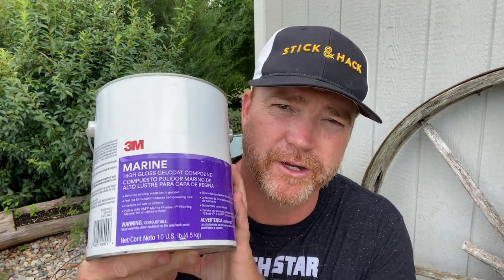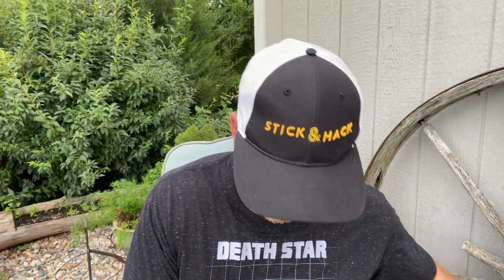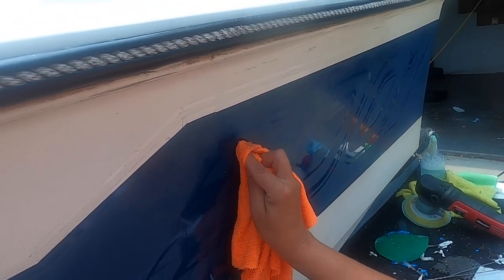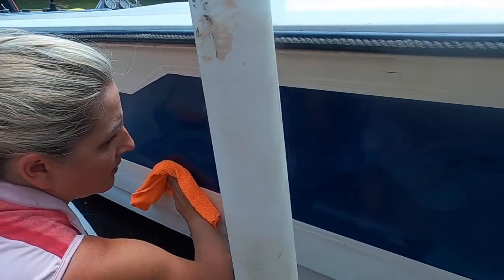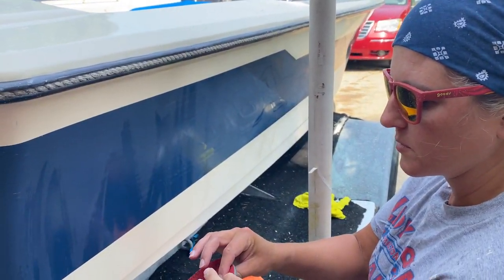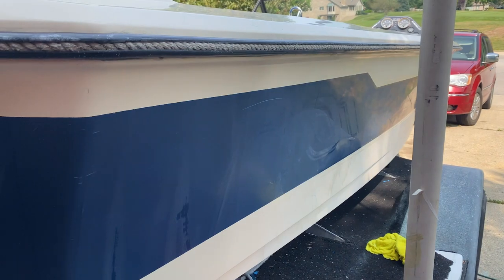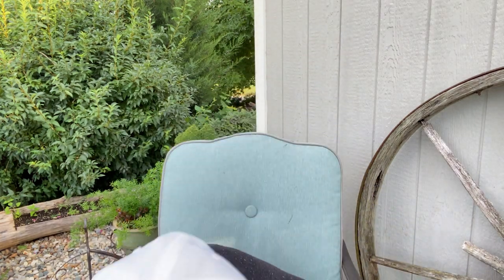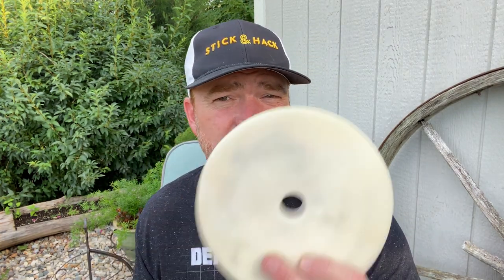86 Ski Nautique Restoration (Part 6 Gelcoat)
Decal removal, wet sanding, compound buffing, and polishing to bring the gel coat back to life.

Always consult the wife before posting ;) He left out a few key details with wet sanding.
1. Is it necessary. YES! I would love to skip this step, but it is a must if you want your color popping and your oxidation completely removed.
2. Wash the boat with dawn dish soap and soft bristle brush first.  Remove decals and sticky stuff (the wet sanding won't remove the sticky residue)
3. Keep your surface wet.  I use a spray gun with water and a drop of dawn dish soap in it.  I spray, sand, spray, sand, and wipe with a rag as I go.  You can use an orbital sander or your buffer/polisher tool.
4. Don't be afraid of coarse wet-sand paper.  I like using 500 grit and then 1000 grit.  The Mirka Abralon pads are worth the money.  They work way better.

Product Links:
- Wet Sanding Discs:
- 1000 grit
- 500 Grit
- Buffing Compound:
- Buffer/Polisher: You can use this to wet sand too.
     - Cheapest (we used): Bauer from Harbor Freight
- Best Mid-Price: Dewalt
- Best Results (what we will upgrade to)
- Heat Gun